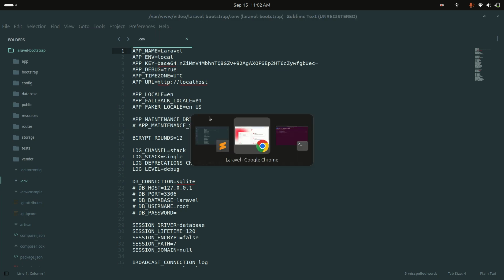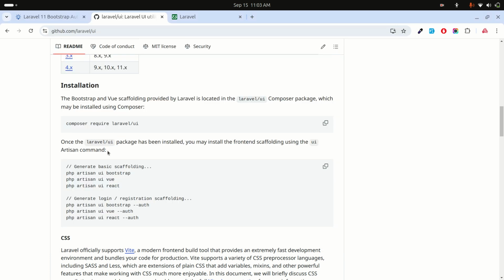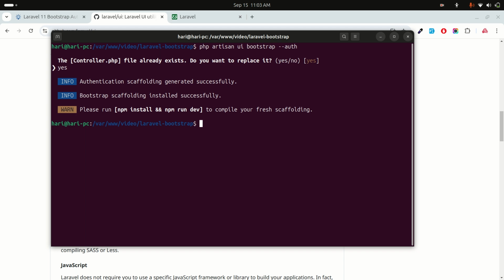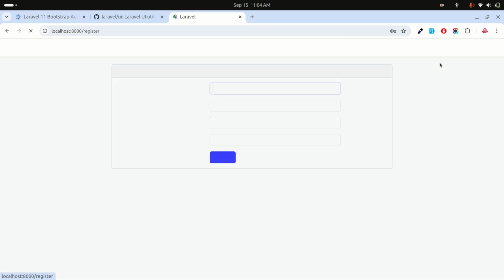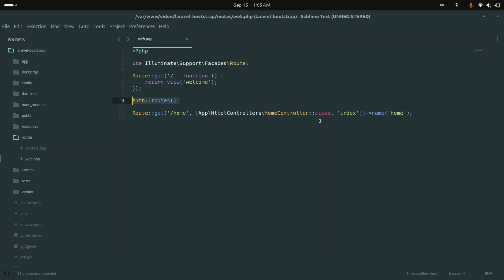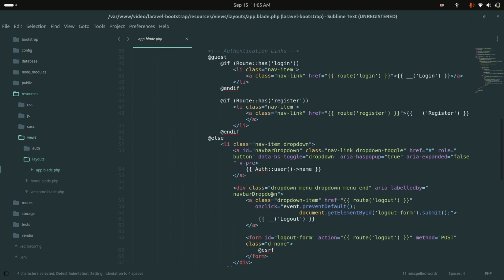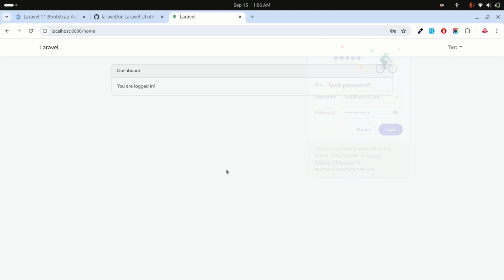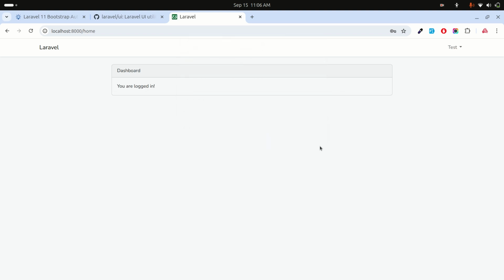Laravel Bootstrap 5 Auth using Laravel UI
In this video, I will show you how to install laravel ui authentication using bootstrap 5 in laravel. we will use laravel/ui composer package to install bootstrap auth scaffold in laravel application.